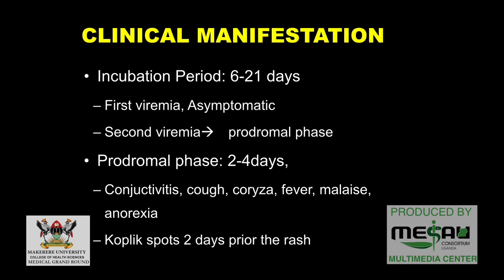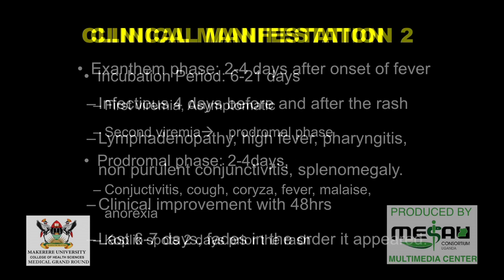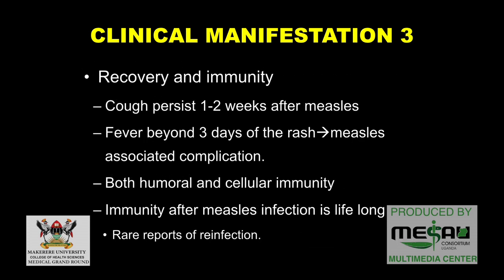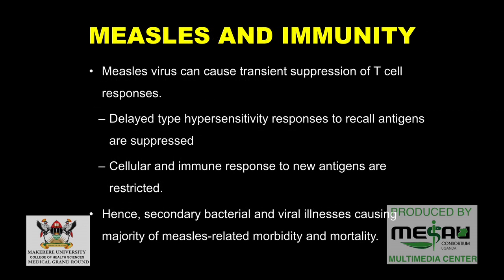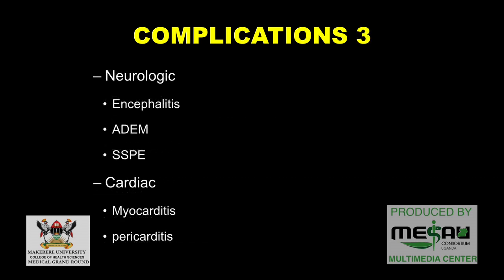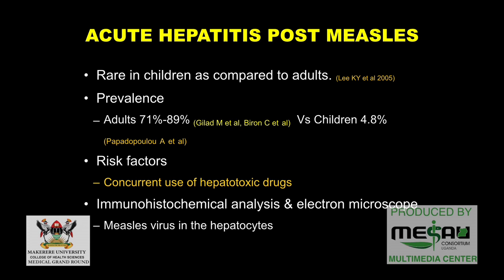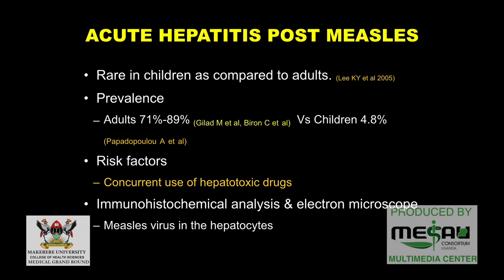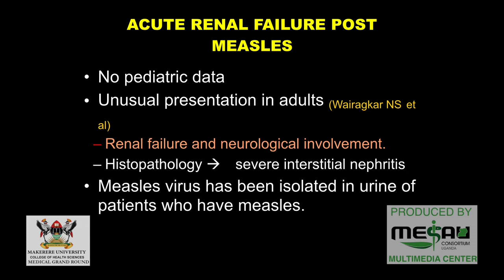Hongella Christina- Clinical Presentation & Complications of Measles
Clinical Presentation & Complications of Measles